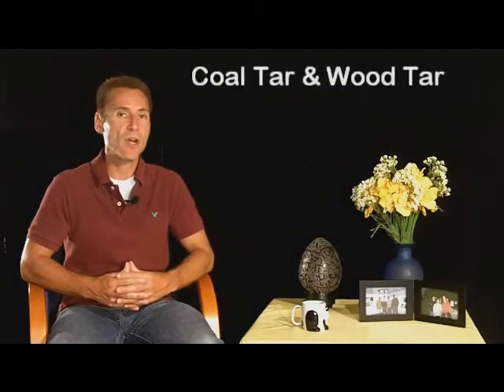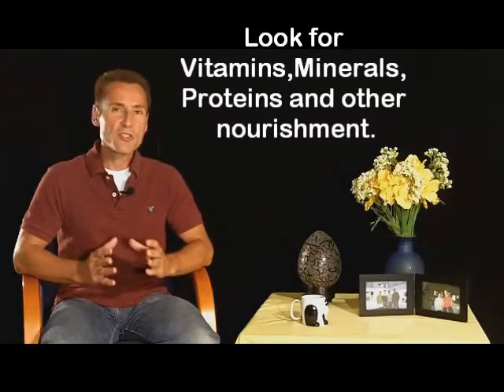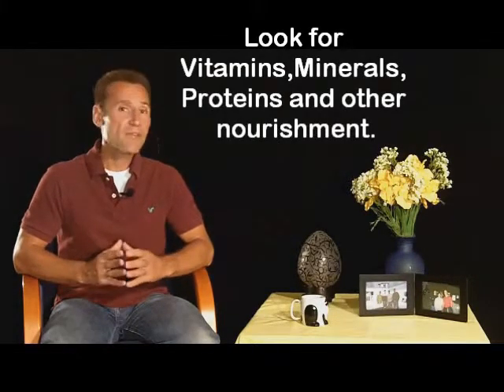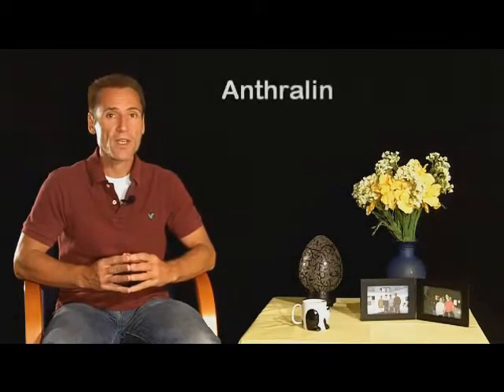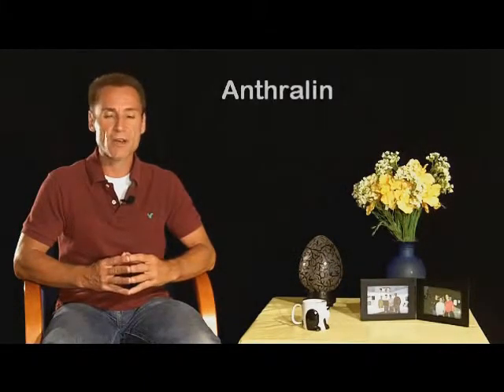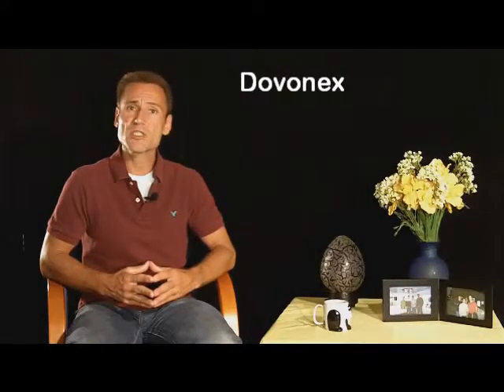New Treatment For Scalp Psoriasis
In this video you will learn about the many different types of Over-The-Counter products that are available.  I will also discuss prescription products and systemic treatments.

There are many treatment options that can help control scalp psoriasis and its symptoms.  Unfortunately sometimes it can remain on the scalp for a long period of time.  But don't worry, there are also times when it can actually clear on its own.

The most important thing is that you select a scalp treatment that is right for you. You should never choose a treatment that is actually worse than the psoriasis itself.  You need to consider your style of life.  How much time and money do you have to devote to a treatment option? Considering your personal lifestyle should help you to decide among the many options available.

Lets begin by talking about Over-the-counter drug products.  These are topical creams, lotions, shampoos and oils that you can find in your local drug store.  There are many of them and choosing the right one may be a little confusing.  However these can be highly effective and also may be the most reasonably priced way to go for treating your psoriasis.

When considering which product to choose it is important to note that the FDA currently recognizes and approves two active ingredients to treat psoriasis - Salicylic Acid and Tar.

Salicylic acid is a natural exfoliating ingredient.  It is relatively gentle but in high concentrations it may be a little irritating to the scalp.  You may already be familiar with salicylic acid. It is often called Sal Acid and has been widely used at lower concentrations in anti-wrinkle products for years.  If you look at the back of an asprin bottle you will also notice that aspirin is made of cetyl salicylic acid.  So as you can see, even though the word acid is used in this ingredients name, it can be an effective yet a gentle and versatile ingredient for many different problems.

Tar has been widely used in scalp treatments for years and you will find it in many over-the-counter products. Tar also comes in different strengths and some strengths may require a doctors prescription. There are actually two types of tar that are used to treat psoriasis, coal tar and wood tar.  Coal tar is the ingredient that is recognized by the FDA.

While tar is an effective medication, it can stain bedding and even change the color of grey or white hair. In addition it has a very strong Oder that some people find quite offensive. If you choose to use a tar based shampoo you may also want to consider using a non-medicated conditioner after shampooing. This can help to reduce the smell of the tar.

There is a third ingredient that you may find in some of these products.  This ingredient is called Zinc or Zinc perithicone.  Even though some people have found relief using zinc based products, it is important to note that this ingredient is not recognized by the FDA as a treatment for psoriasis.

So how do you choose the right over-the-counter product for you? First you need to determine the severity of your case. The more severe the case the stronger the active ingredient may have to be to help with your condition.  Remember to read the packaging.  The FDA recommends levels of Sal Acid and Tar from 1-3% for Salicylic Acid and from .5-5% for Tar.  It is always better to start lower and increase concentration if the medication is not working effectively for you.  Never go right for the highest concentration because this could irritate your scalp and cause the psoriasis to become worse.
Tar and Sal Acid are both designed to help remove the scales from your scalp. In addition to these two ingredients you need to find a product that includes excellent moisturizing and healing ingredients that will help to reduce redness and itching.  I personally think this is the most important decision you need to make when choosing a product.  After all, any company can follow the FDA guidelines and put a certain percentage into any type of cream.  But creams, shampoos, oils and lotions that go beyond the basic essentials and include vitamins, minerals, proteins and even essential oils and herbal extracts can actually be very effective in treating your scalp psoriasis.
Now lets discuss some of the prescription products that are available.  Since I am not a doctor I am not going to go into too much detail on these.  I feel it is important to mention these, but I also believe they should only be used if extremely necessary.